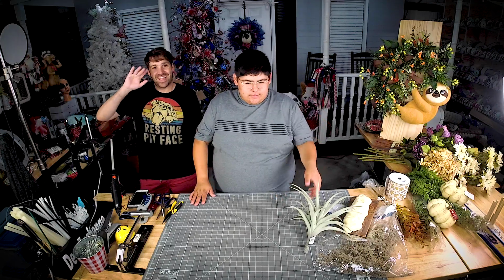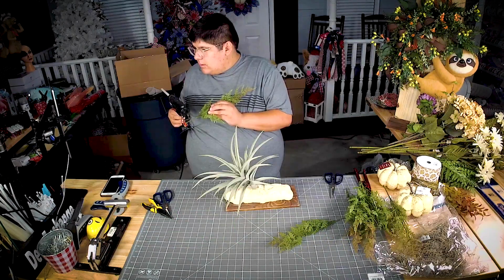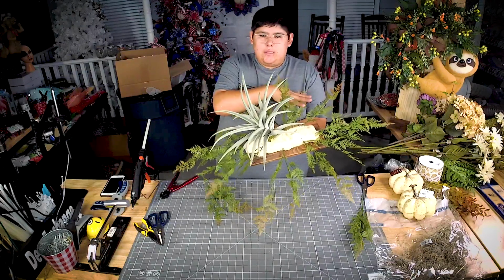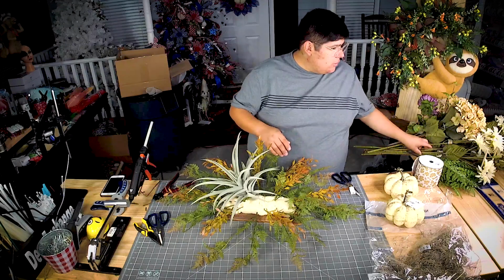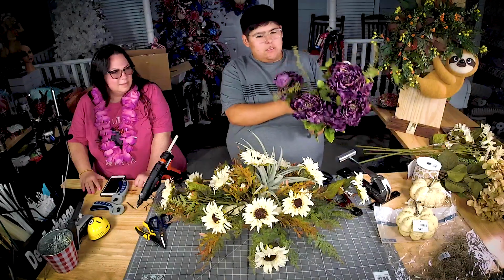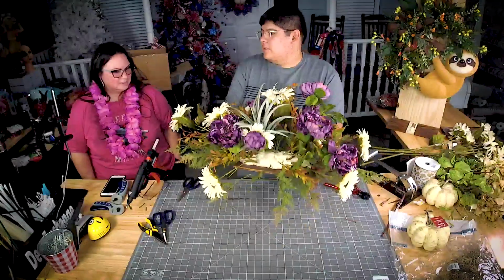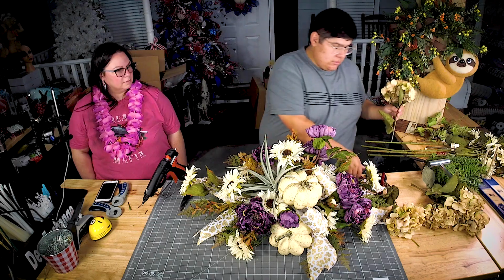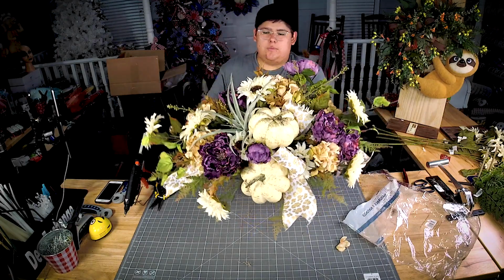DIY Fall Centerpiece with Pumpkins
0:00 - Introduction
0:20 - Preparing the Base
1:00 - Adding Greenery
2:55 - Adding Sunflower Stems
4:30 - Adding Purple Peonies
5:15 - Adding Pumpkins
5:45 - Adding Ribbon Bows and Tails
6:45 - Adding Brown Hydrangeas
7:10 - Covering the Base with Moss
7:40 - Finished Centerpiece

Summer is here, but Fall is coming up quickly!

Get a jumpstart with this beautiful DIY Fall Centerpiece decorated with purple peonies, brown hydrangeas, and creme-colored sunflowers. You will love how this centerpiece looks in your home. It will be a great addition to your fall decoration and everyone who sees it will be impressed by its beauty.

Our step-by-step tutorial makes it simple for anyone to create this lovely centerpiece. The best part is you can customize it however you like - change the color combinations to match other occasions and events or use your favorite flower stems.

Follow along with us and make your own fall centerpiece with pumpkins. We hope you enjoy making this DIY project as much as we did!

➤You’ll love this video if you’re looking for:
DIY Fall Centerpiece
How to make a fall centerpiece
elegant fall pumpkin centerpiece